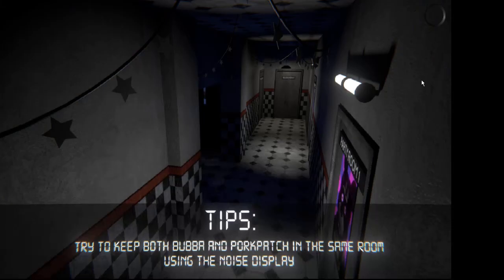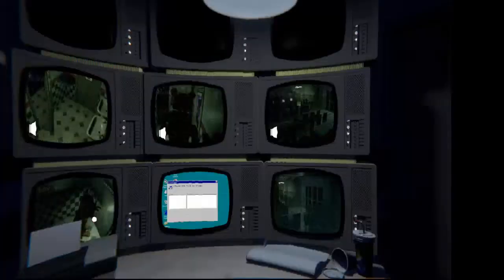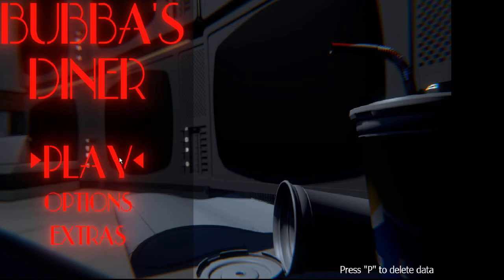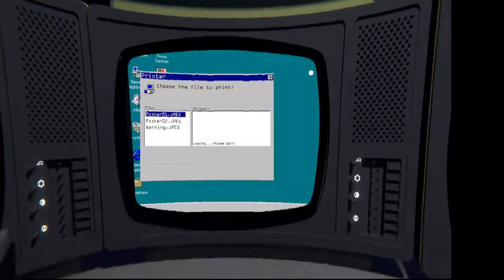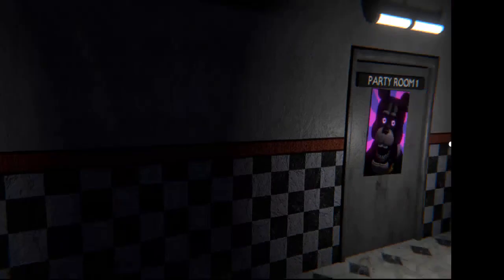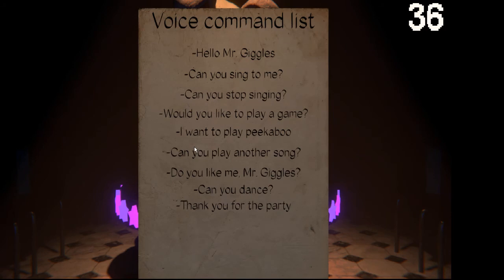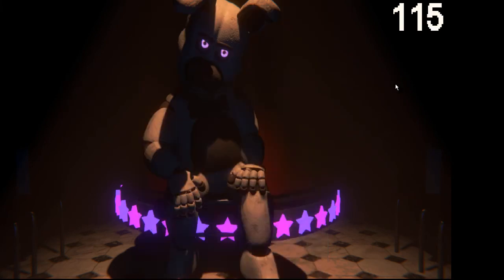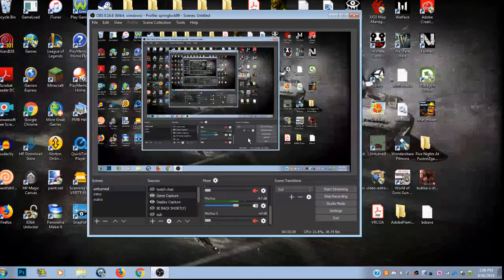Bubba's diner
Welcome to bubba's diner where we have to complete a certain set of tasks and try to survive the animatronics!